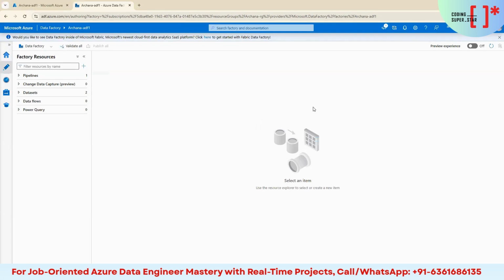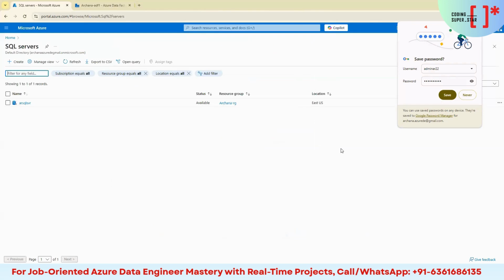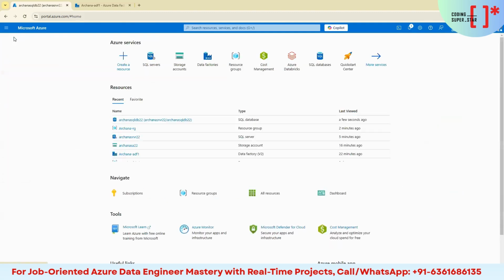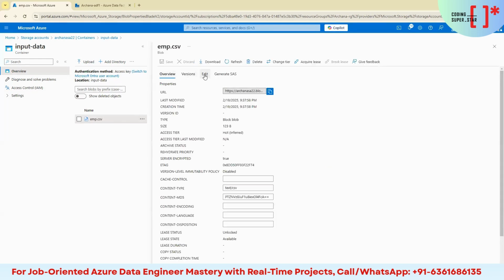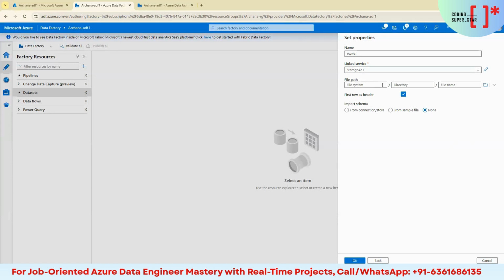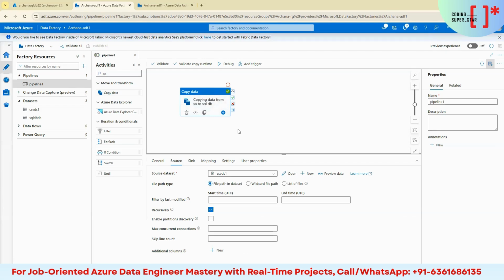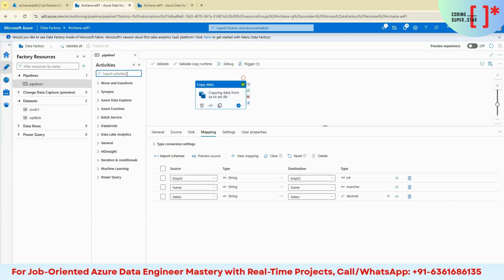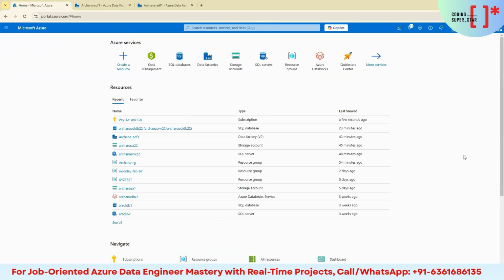Azure Data Engineer Full Stack Training | Class 2 | SQL for Data Engineering | Coding Superstar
Welcome to Class 2 of the Azure Data Engineer Full-Stack Training by Coding Superstar! 🚀

📌 In this session, we dive into:
✅ Introduction to SQL for Data Engineering
✅ Key SQL concepts used in building data pipelines
✅ Writing queries for data transformation
✅ Real-world data engineering examples using SQL

🎯 Course Highlights:
📅 Duration: 3 – 3.5 Months
📁 5 Real-World Projects using Azure
💼 Job Prep: Resume + LinkedIn + Mock Interviews
💰 Avg CTC: ₹16 LPA | Highest: ₹43 LPA

📥 Missed Class 1? Watch Here:
👉 Class 1 – Azure Intro + Roadmap